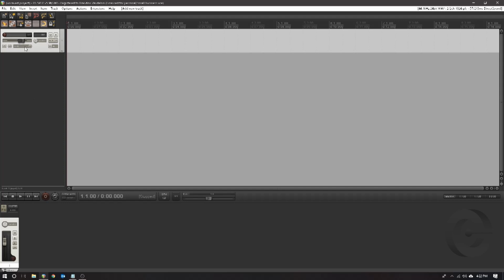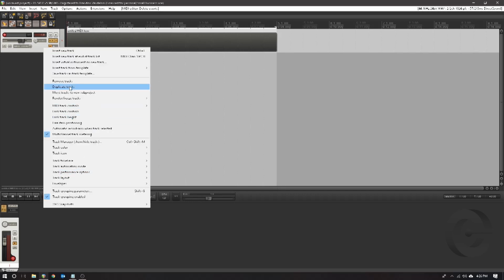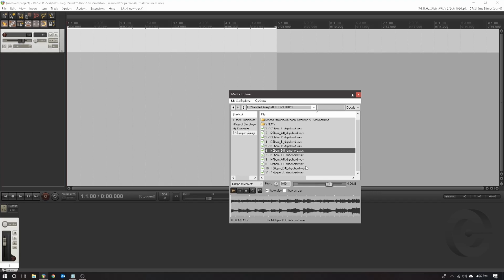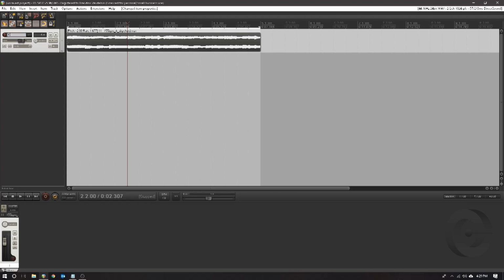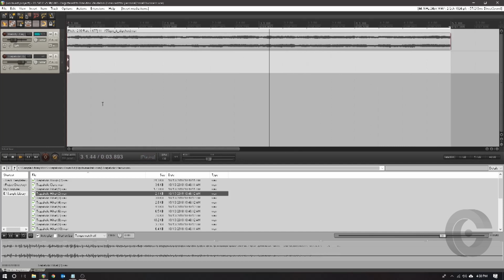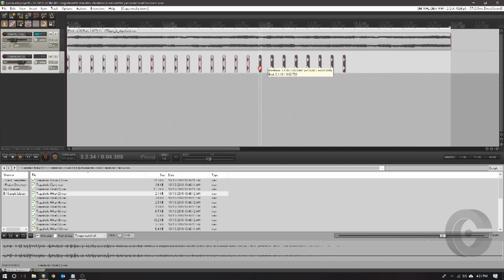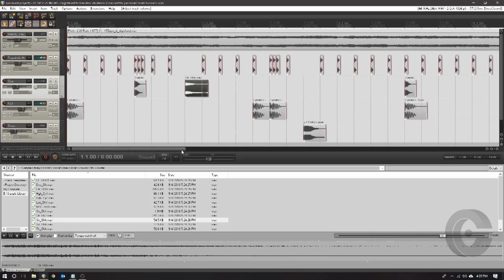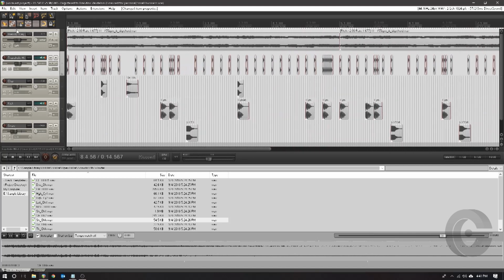Making a Trap/Hip Hop beat in Reaper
Quick cook up to show some of the basic functions and capabilities of Reaper. A DAW by cockos. Seems everyone out there is in Fruity Loops, figured I'd show some of the other possibilities! Hope you enjoy.

Considering a potential "how to" segment on my channel based on ya'lls feedback!